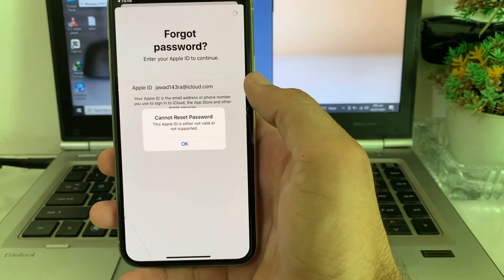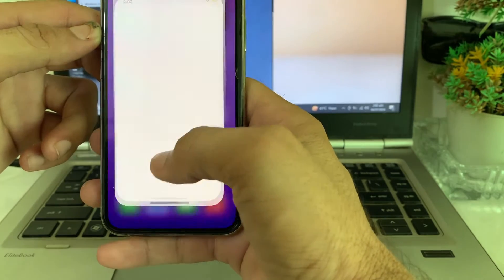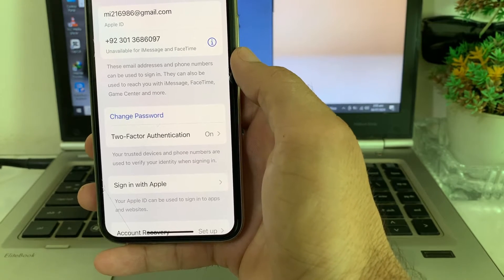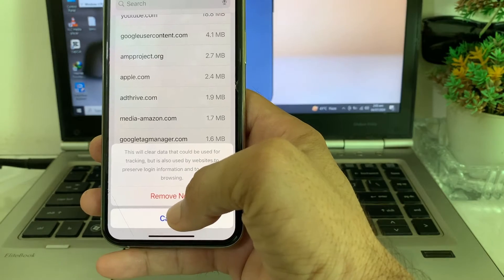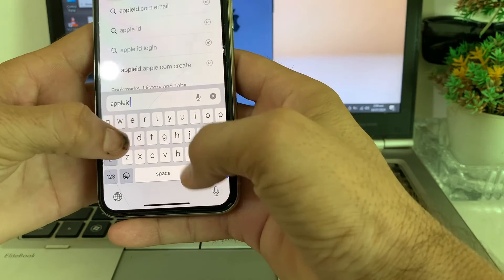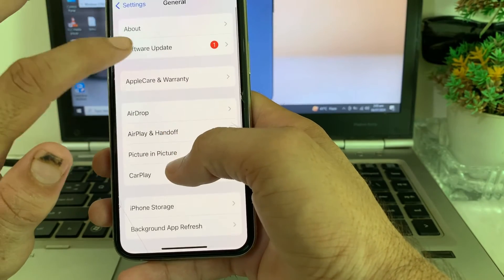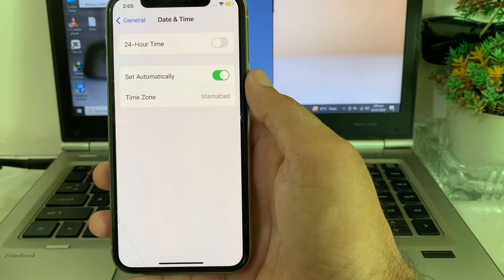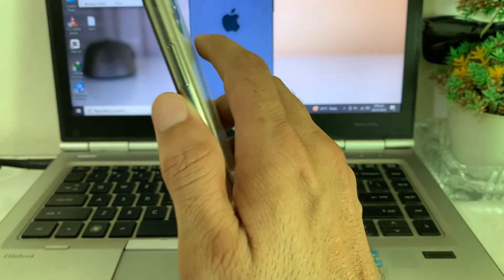Cannot Reset Password This Apple id is either not valid not supported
In this video, I'll guide you through the steps to resolve the error message "Cannot Reset Password - This Apple ID is Either Not Valid or Not Supported." If you're encountering this issue while trying to reset your Apple ID password, don't worry! We'll cover common reasons why this might happen and provide you with practical solutions to get your Apple ID back on track.

How to Fix ''cannot reset password this apple id is not valid or not supported''
apple id locked how to unlock cannot reset password
cannot reset apple id password
cannot change apple id password
not able to reset apple id password
not able to change apple id password
unable to recover apple id password
cannot reset password this apple id is not valid or not supported
cannot reset password on apple id hindi
cannot reset password on apple id tamil
cannot reset password on apple id server error
cannot reset password this apple id is either not valid or not supported
cannot reset password on apple id
cannot reset password on apple id in hindi
cannot reset password your password cannot include your name
cannot reset password on apple id problem
how to reset apple id password without phone number
how to reset apple id password if you forgot it
how to reset apple id password with email
how to reset apple id password on macbook air
how to reset apple id password on new iphone
how to reset apple id password iphone 6
how to reset apple id password malayalam
how to reset apple id password 2024
how to reset apple id password from another device
how to reset apple id password ipad
how to reset apple id password in laptop
how to reset apple id password on iphone 12 pro max
how to reset apple id password if you forgot it in ipad
how to reset apple id password forgot phone number
What do I do if I can't reset my Apple ID password?
Why am I not able to change my Apple ID password?
Why is my Apple ID not accepting my password?
How to reset Apple ID password immediately?
iforgot.apple id password reset
Reset Apple ID password online
Cannot reset password apple id after reset
Apple ID login
Apple ID account recovery without trusted phone number
Apple ID recovery with phone number
I forgot my Apple ID password and email
Reset Apple ID password by email

0:00-Intro
0:10-Cannot Reset Apple ID Password
1:05-This apple id is either not valid or not supported